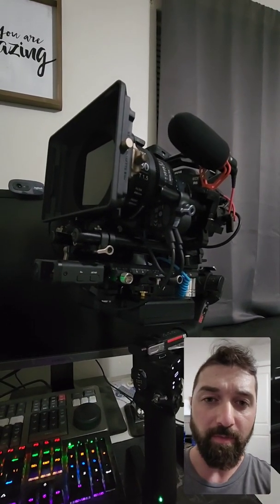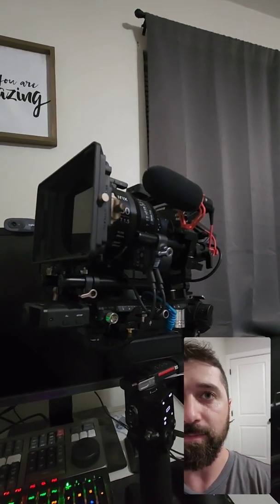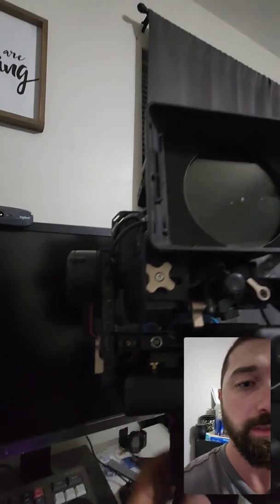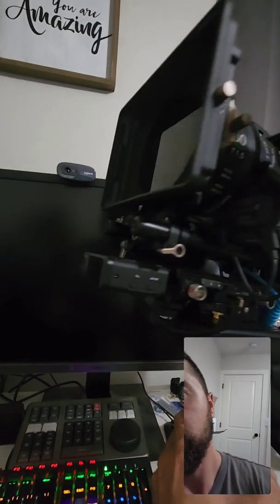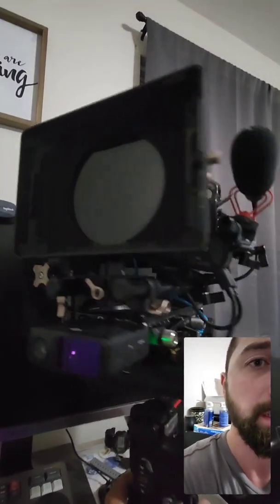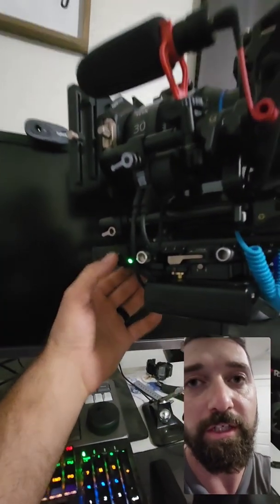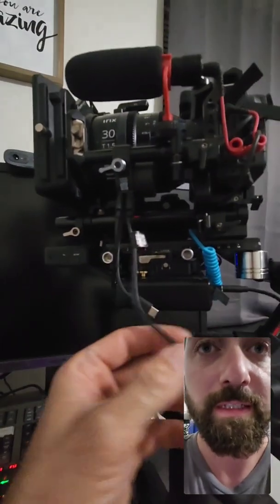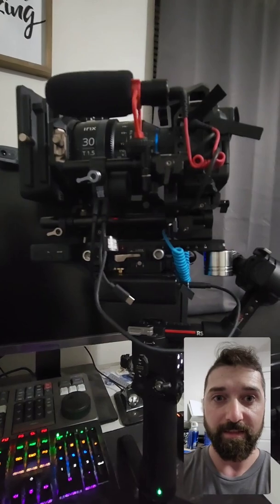HOW TO USE LIDAR AND RAVEN EYE TOGETHER ON DJI RS3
It will need a firmware update in order to make two of them work 100%.
Also discovered some firmware errors that I'm talking about in this video.
Still can't use Lidar as stand alone system, DJI is missing something.